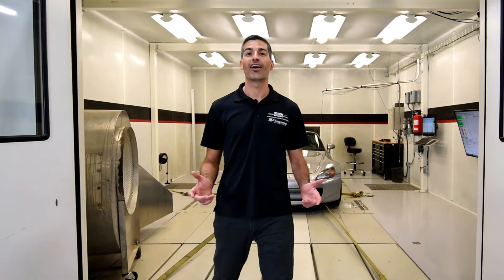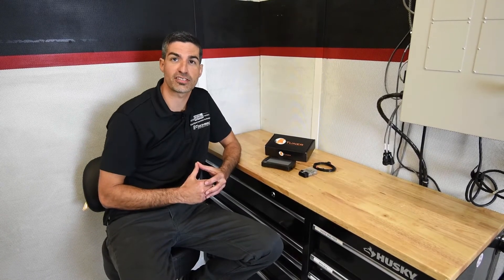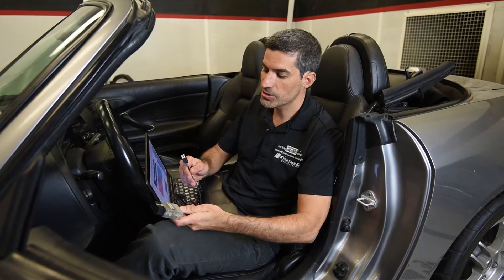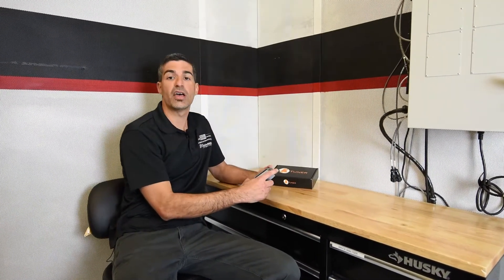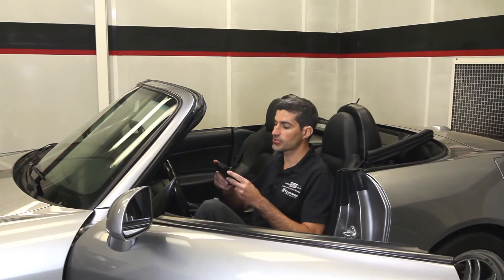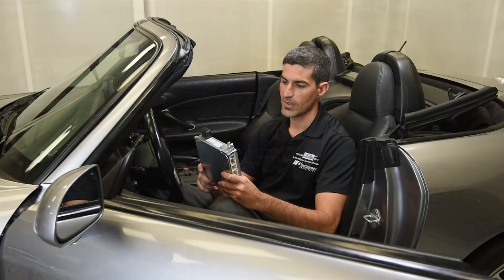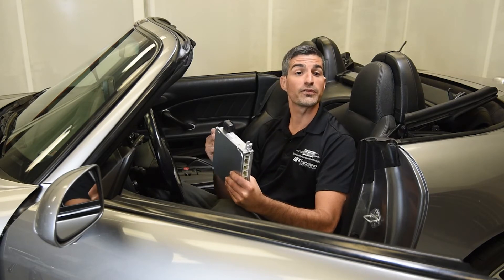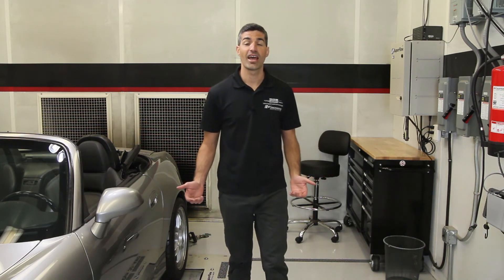KTuner Flash & Touch for 2006-09 S2000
The KTuner Flash & Touch allow advanced tuning and datalogging for the 2006-09 Honda S2000 factory ECU - now with FlexFuel tuning from ScienceofSpeed!